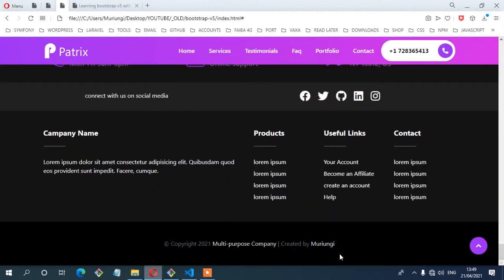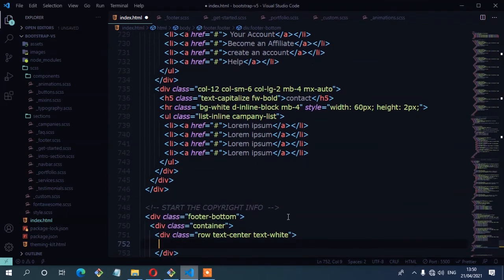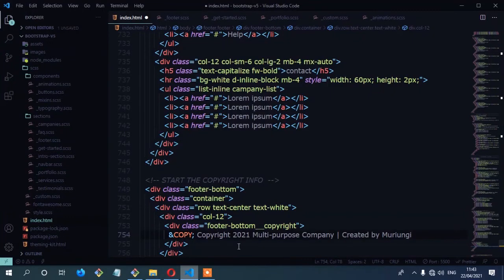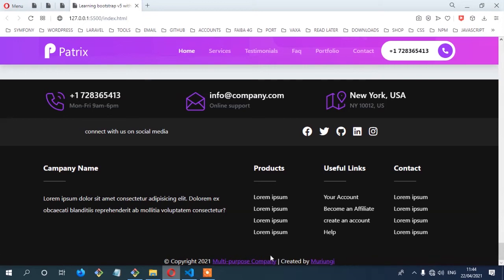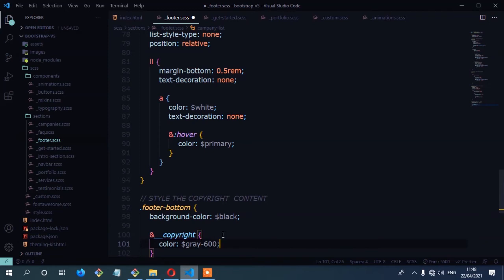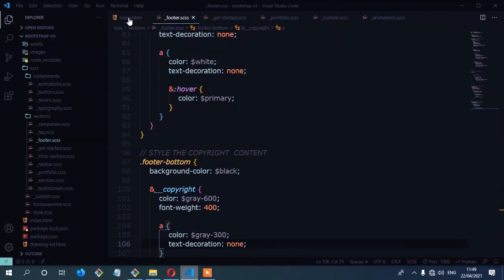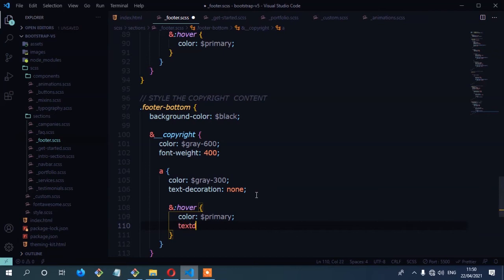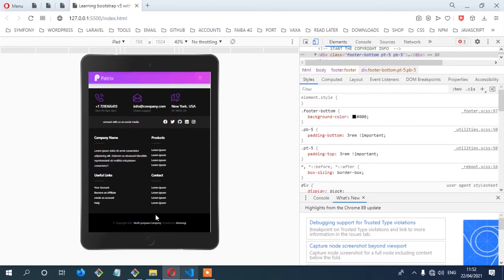Bootstrap 5 & SASS (Build a Complete Portfolio Website ) - #13-4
Learn BOOTSTRAP 5 and SASS by creating a complete portfolio

In this video we're going to Build part 4 of the footer which is has the copyright info

I hope you're enjoying every bit of this videos and gaining alot